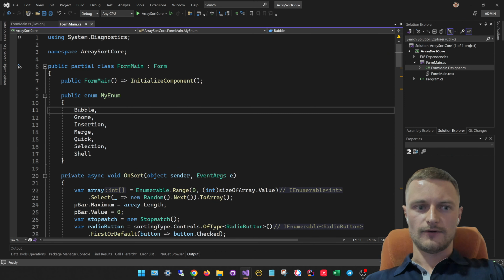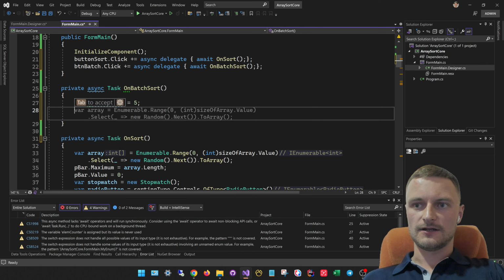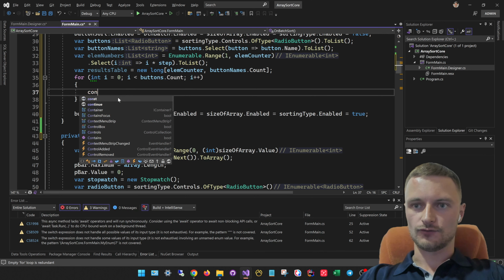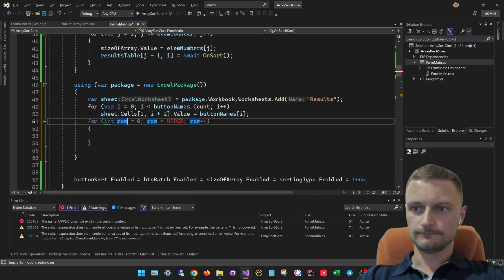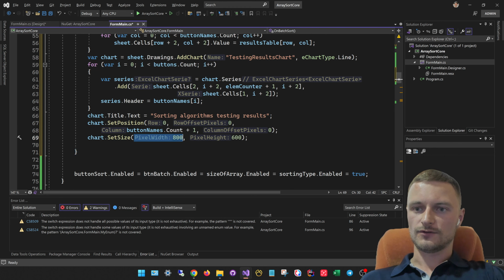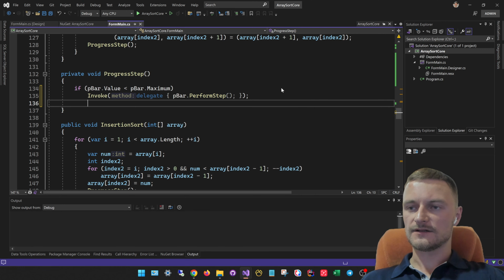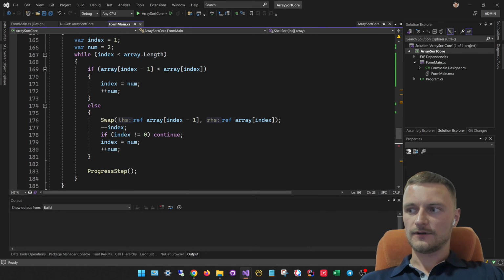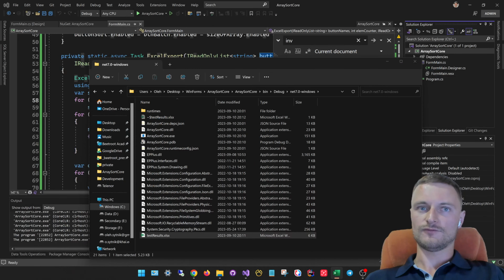WinForms async batch processing & Excel export live coding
Hello, my name is Oleh and in this podcast, we are bringing the automation and export of the results to Excel for our educational application using the asynchronous approach.